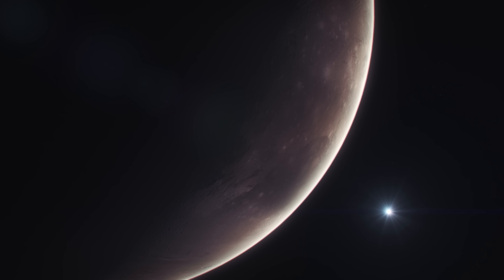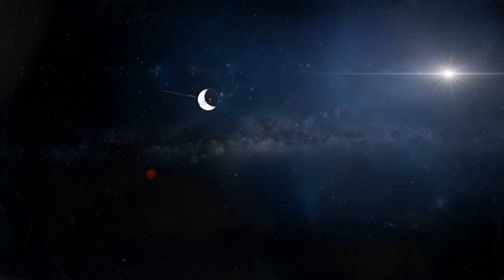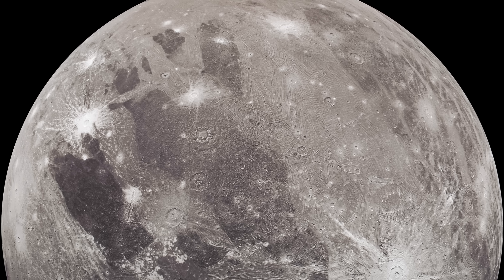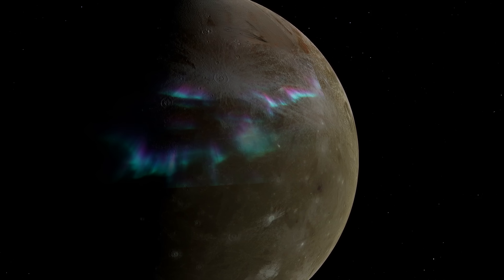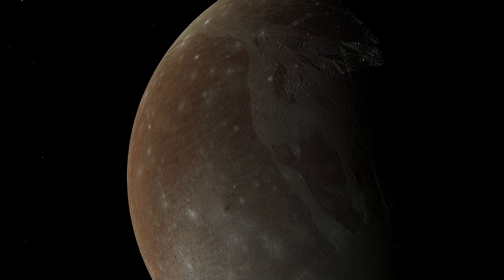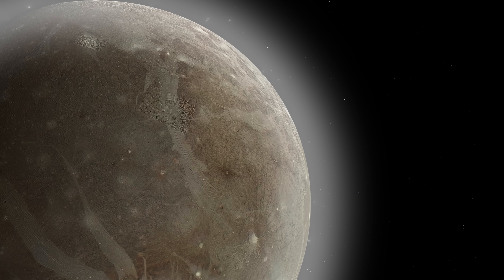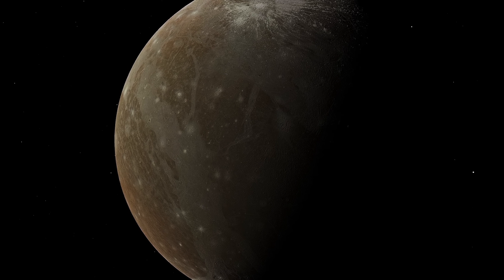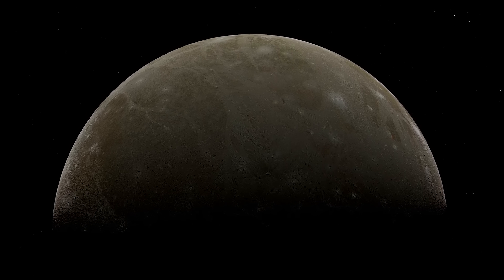NASA's Breathtaking Findings on Ganymede: Exploring the Marvels of Jupiter's Largest Moon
In this video, we'll be taking a look at Ganymede, one of thelargest moons in the Solar System, and its role in the universe.

Ganymede is a fascinating moon, and it's worth watching the documentary NASA released about it a few months ago. If you're a astronomy lover, then you won't want to miss this video!